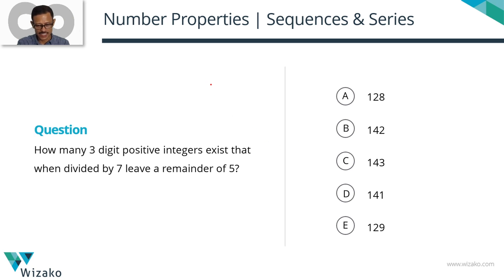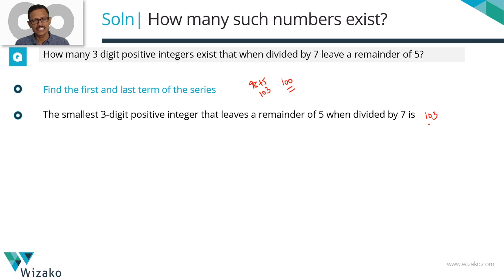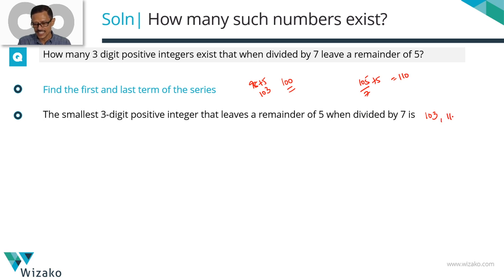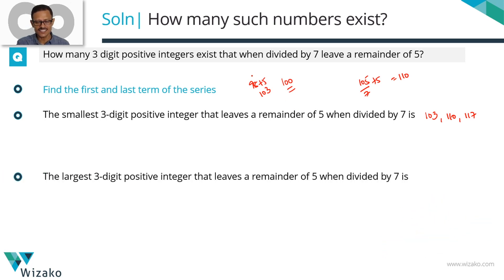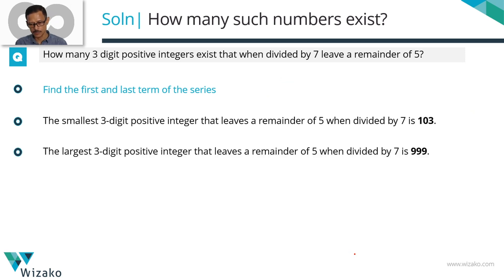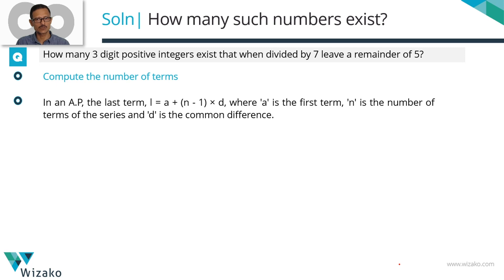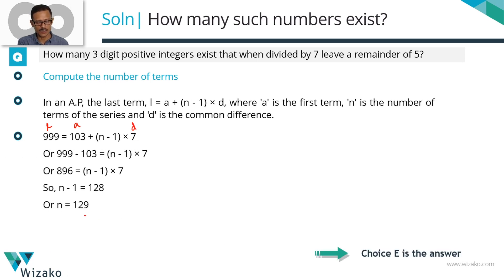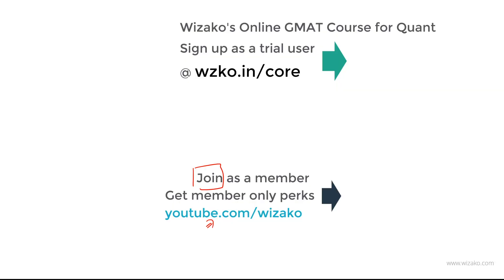GMAT Sequences Sample Question | GMAT Number Properties | GMAT 600 to 650 Level Question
GMAT Online Course | Arithmetic Progressions Sample Question | Sequences & Series | Problem Solving Practice

A GMAT 600 to 650 level Sequences & Series Question. In this question, we are asked to find the number of 3 digit positive integers that when divided by 7 leave a remainder of 5.

Question
How many 3 digit positive integers exist that when divided by 7 leave a remainder of 5?

A. 128
B. 142
C. 143
D. 141
E. 129

Approach:
Step 1: Find the smallest 3-digit number that when divided by 7 leaves a remainder of 5.
Step 2: Find the largest 3-digit number that when divided by 7 leaves a remainder of 5.
Step 3: Find the number of terms in this sequence using the formula to compute the nth term of an arithmetic progression.